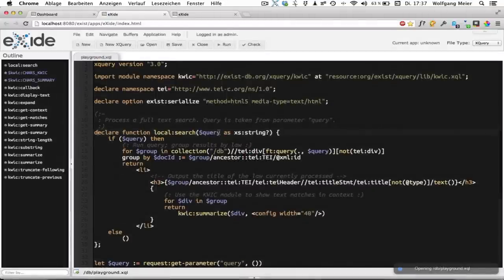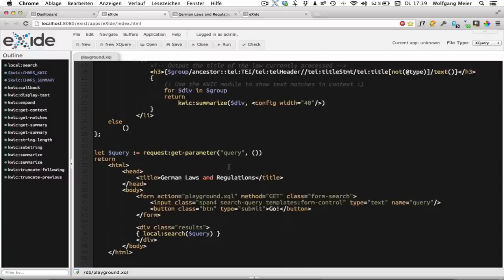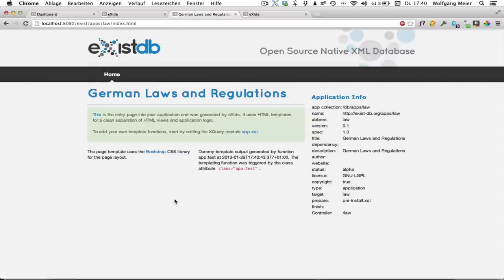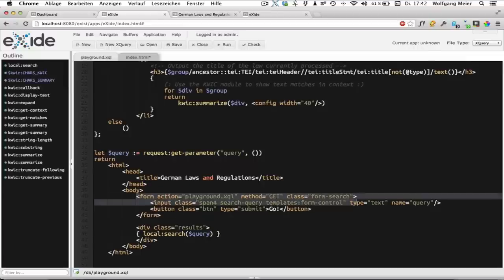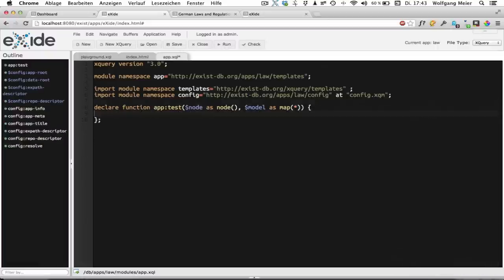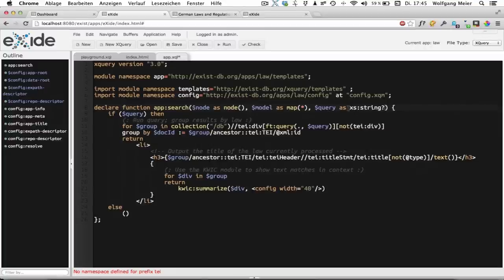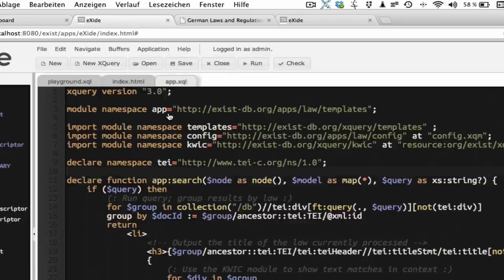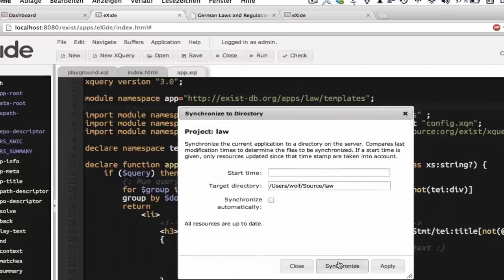Getting started with app development in eXist-db 2.0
Demonstrates how to develop a simple web application and package it up for distribution.